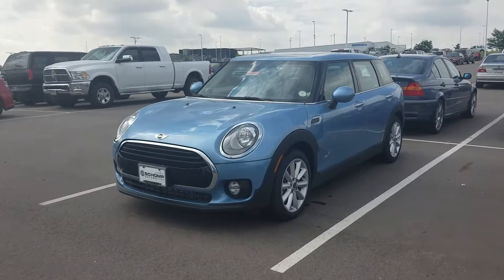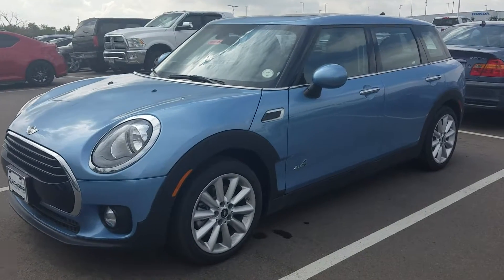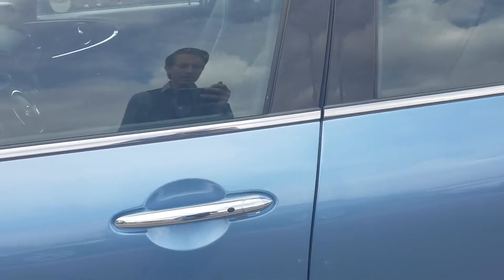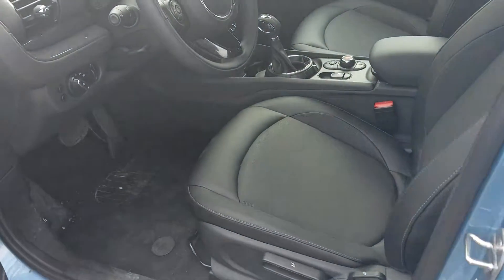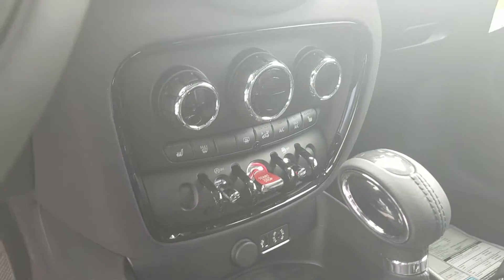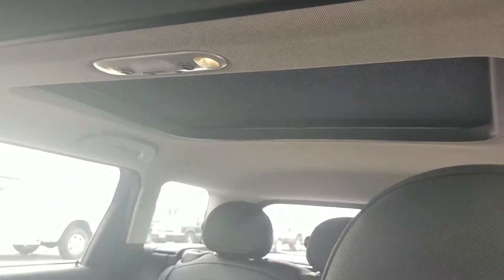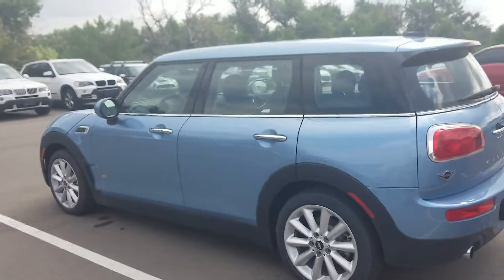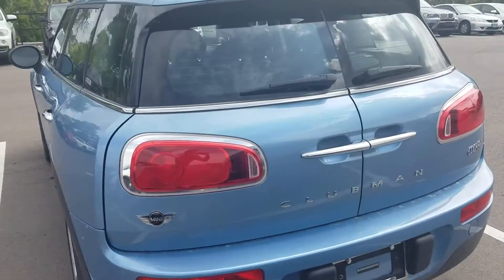2017 Digital Blue Clubman ALL4